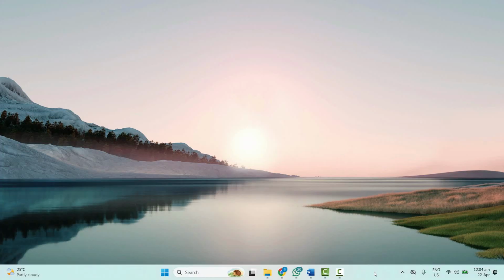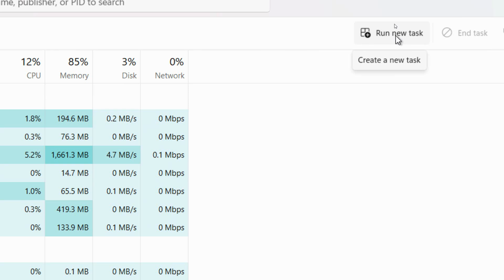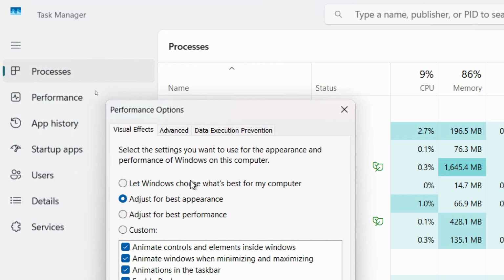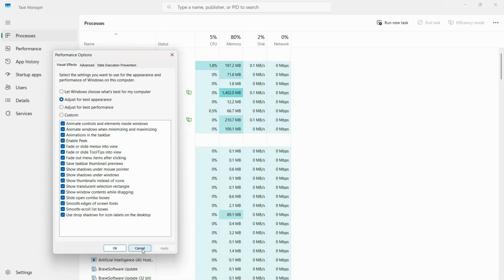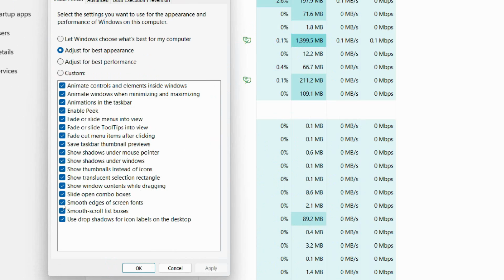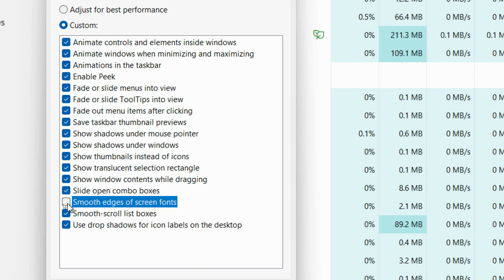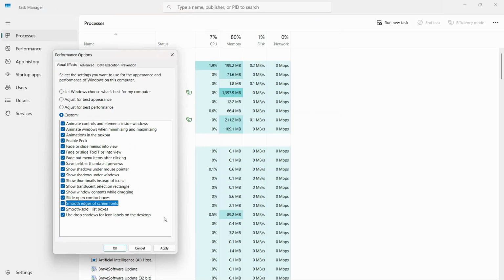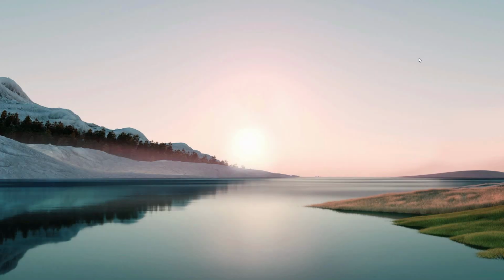How To Improve Font Clarity in Microsoft Edge (Fix Blurry Text Issue)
Learn how to improve font clarity in Microsoft Edge browser for better screen visibility on Windows 11 and Windows 10.

If text looks blurry, unclear, or hard to read, this guide helps fix display issues.

Common issues:
– Blurry fonts in Edge
– Poor text visibility
– Display clarity issue
– Unclear webpage text

You will learn:
– Improve font rendering
– Fix blurry text issue
– Enhance readability

▶ Fix Blurry Text Windows
▶ Adjust Display Settings
▶ Enable Clear Fonts